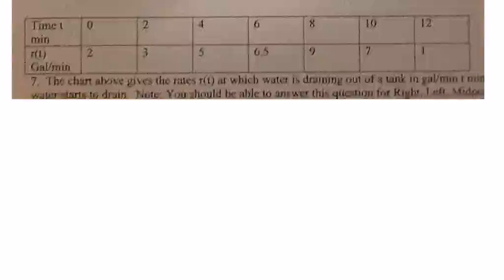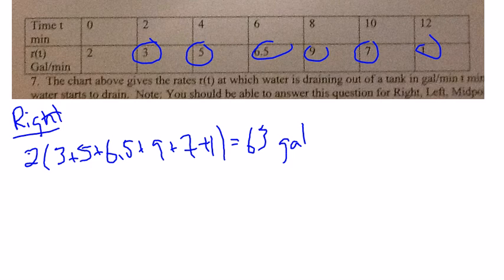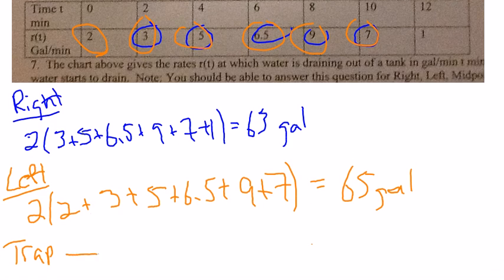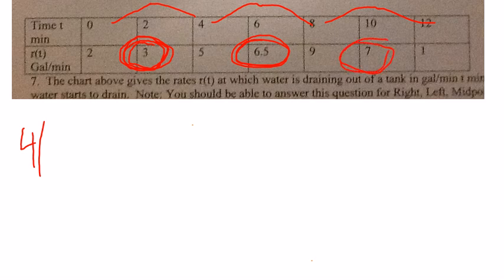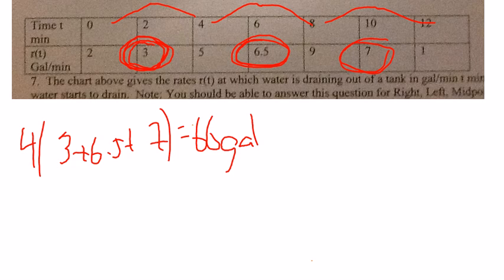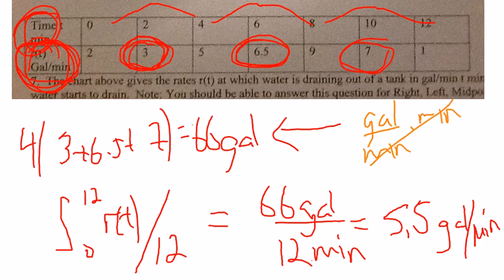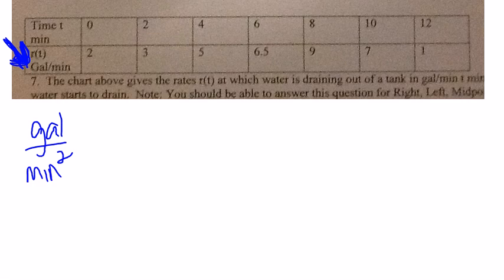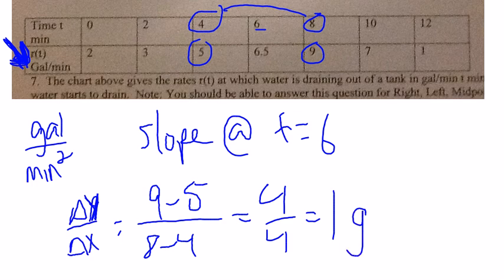AP Calc Ch 4 Study Guide 12